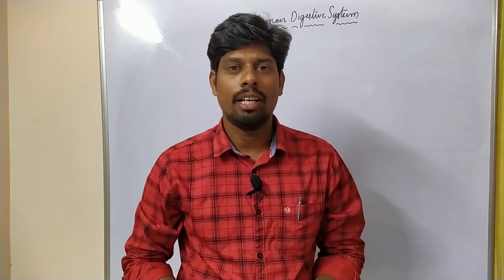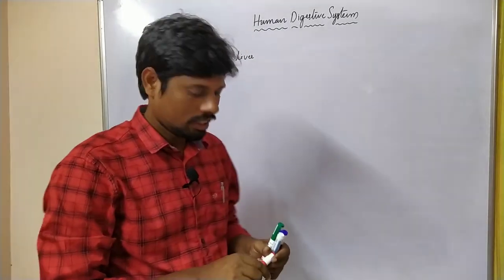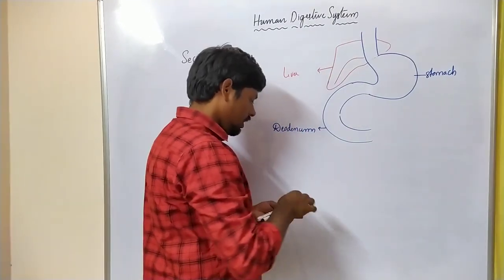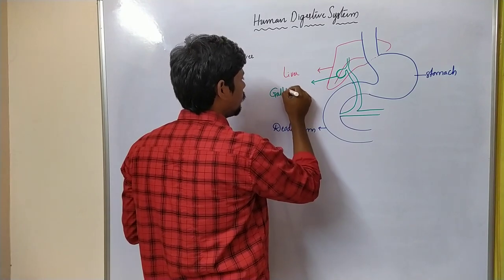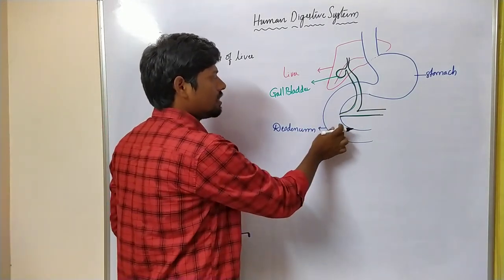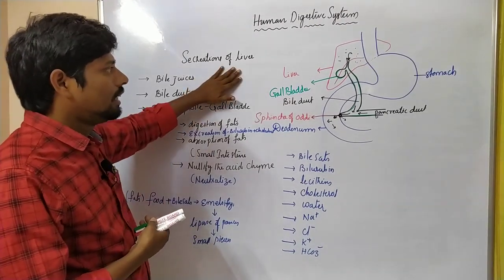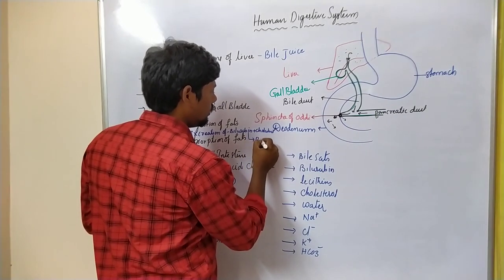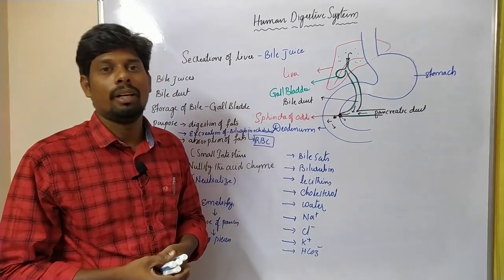Human digestive system-Class-7 | Secretions of Liver | NEET| EAMCET| HSR Bioinfo | Sahukari Ravi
Human digestive system-Class-7 | Secretions Liver | NEET| EAMCET| HSR Bioinfo | Sahukari Ravi